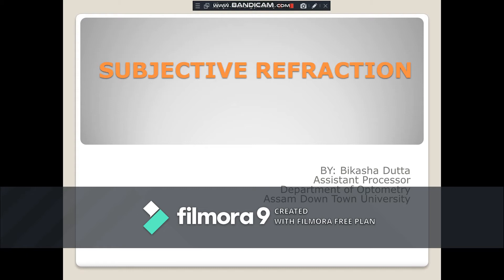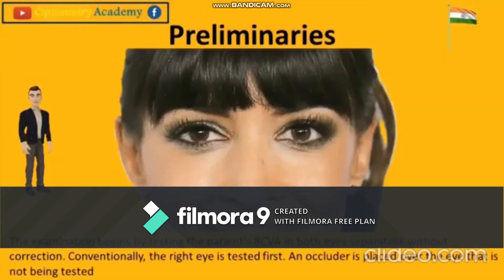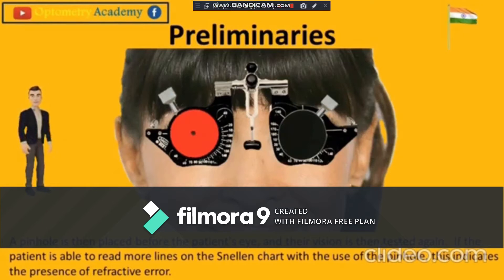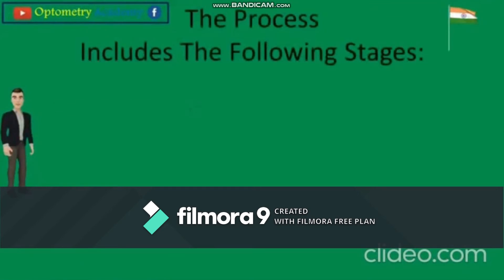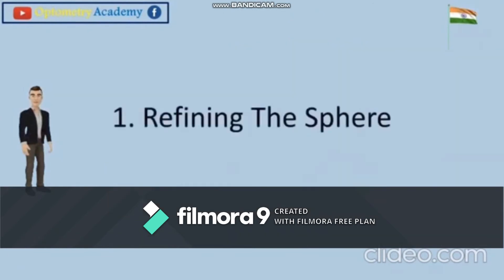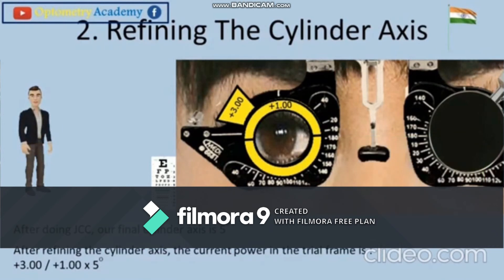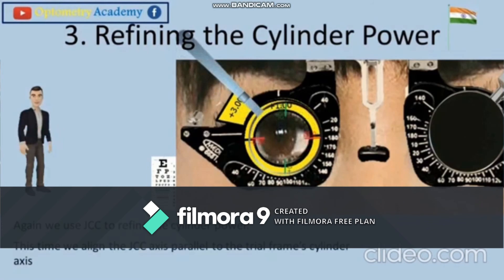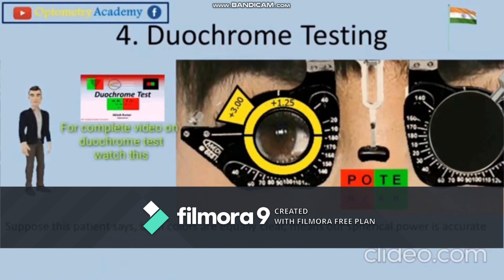Subjective refraction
DEPARTMENT OF OPTOMETRY , ADTU